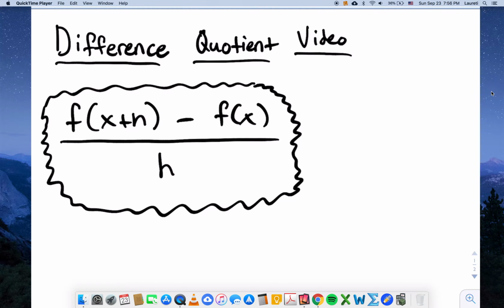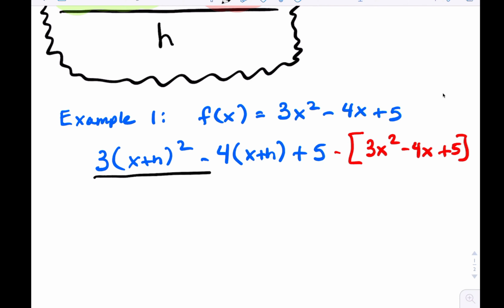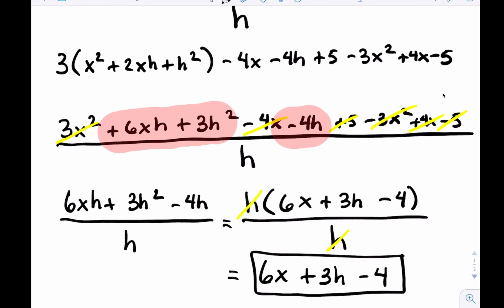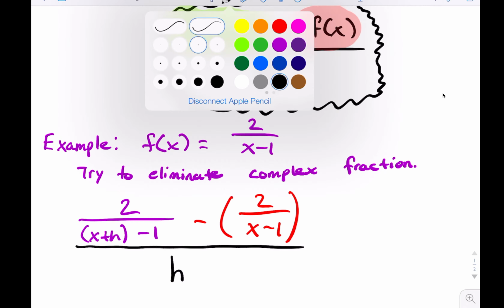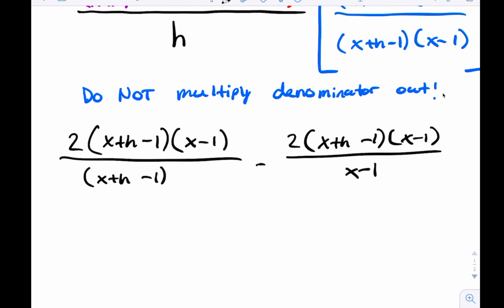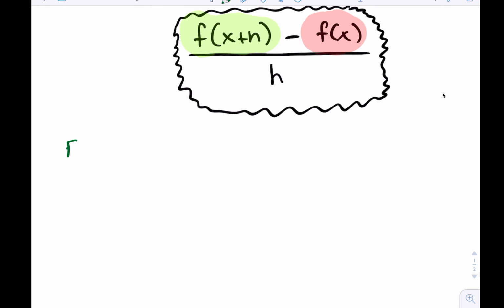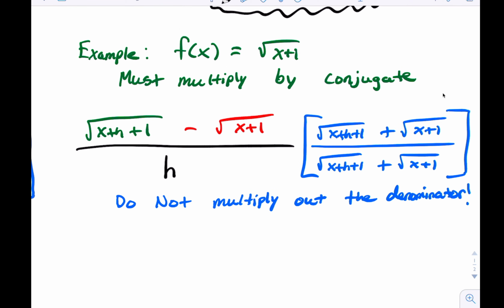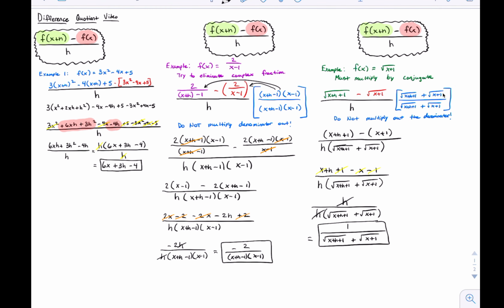Difference Quotient Examples